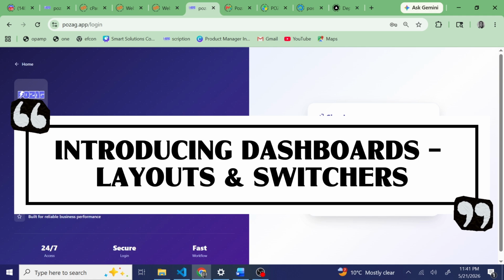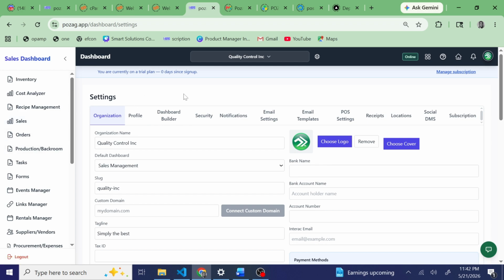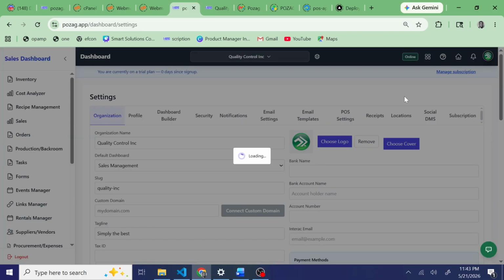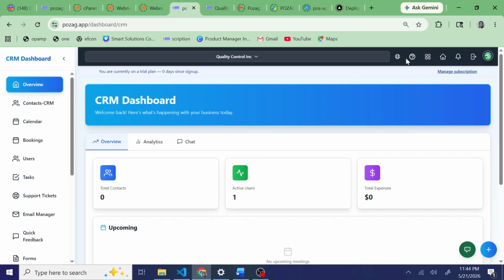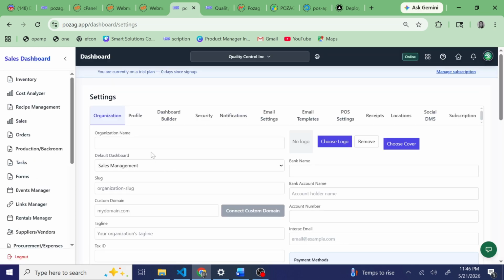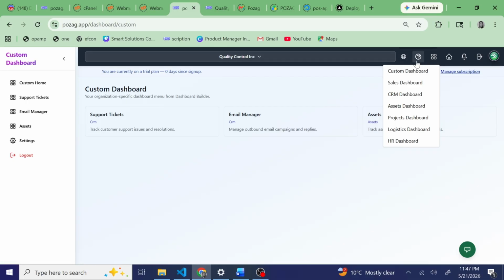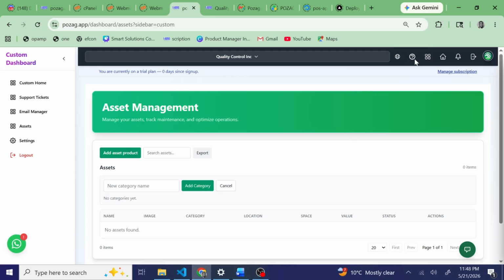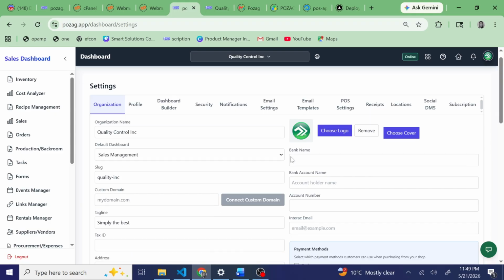Introducing Dashboards, Layouts and Switchers